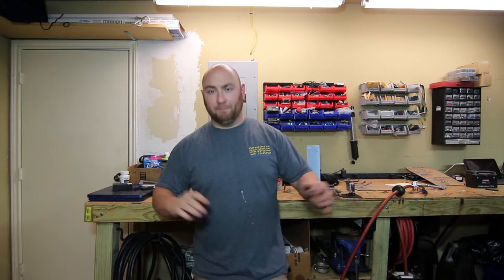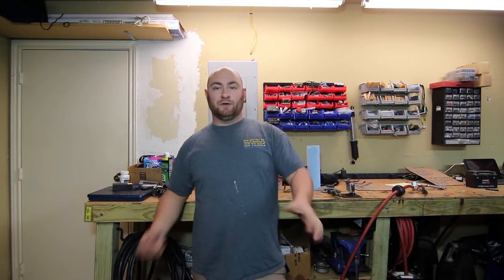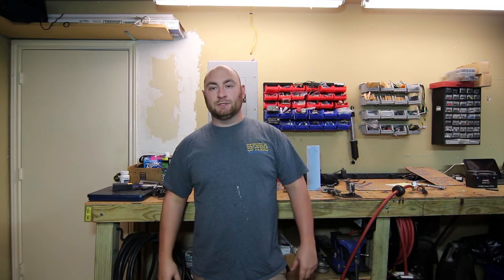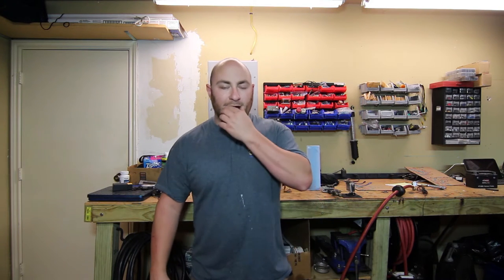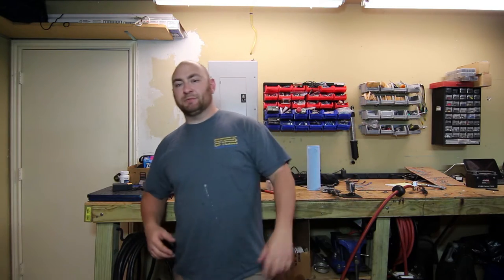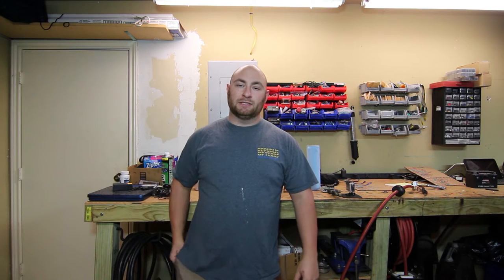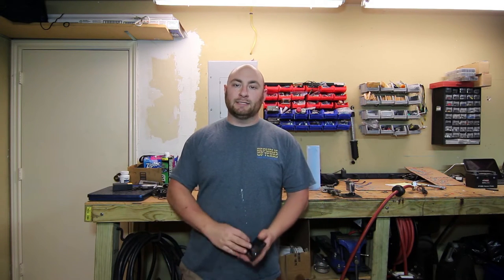MaksWerks Garage - Gas Engine Golf Cart Project - Final